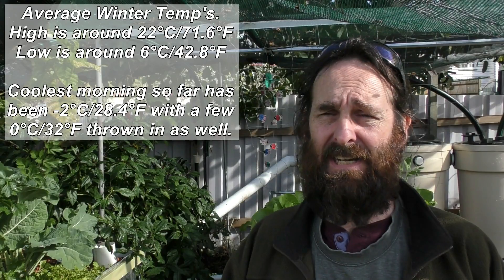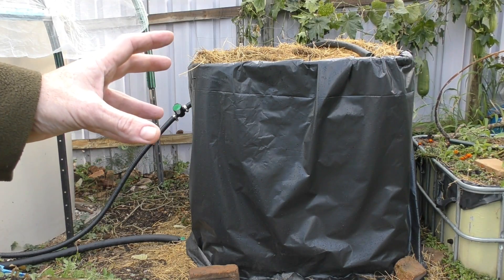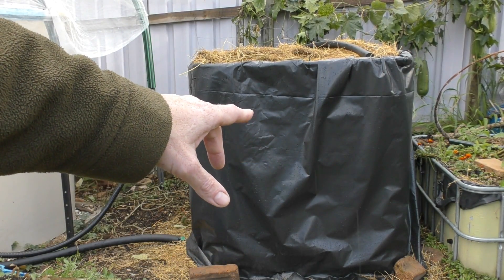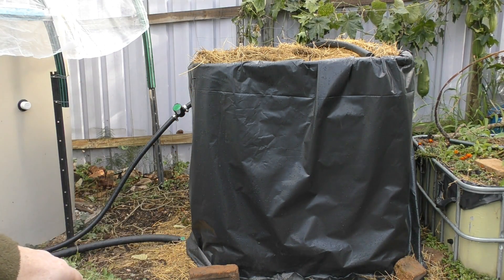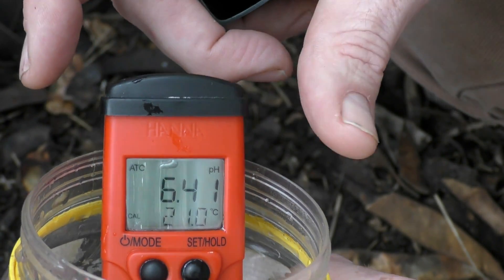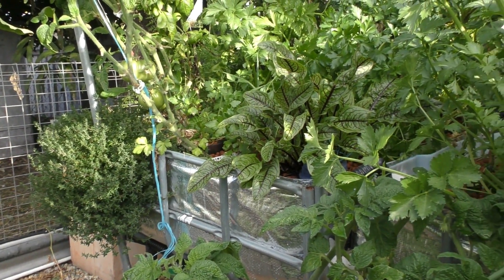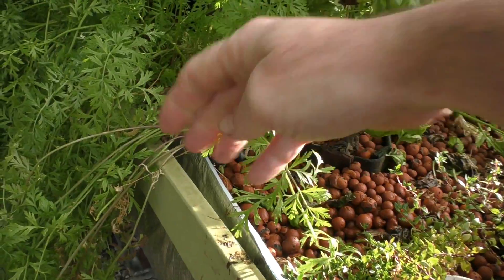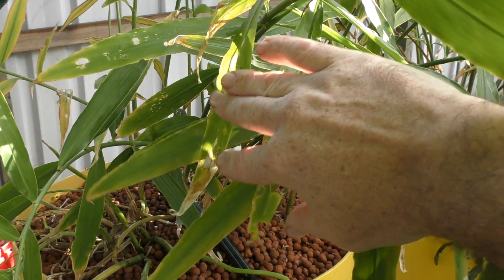Aquaponic Compost Heater update, water temp's for Jade & Silver perch. AP Update July 2015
Have been tinkering with a compost heater  to help bump the temperature in the aquaponic system over the past few weeks. Haven't had great results but thought I'd share where I'm up to so far.
Have also included a bit of info about ideal temperature ranges for the Jade & Silver perch as it might help some decide which would be best to run in their system.

Here's a few links that might help folks who are interested in looking into compost heaters further.